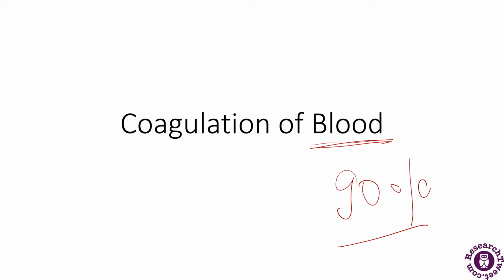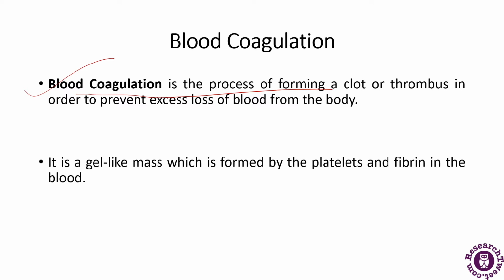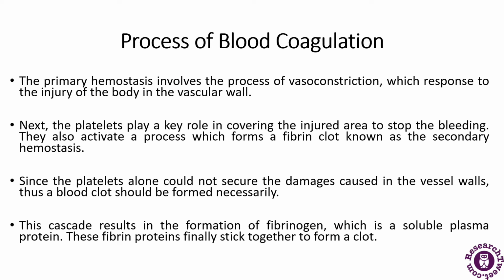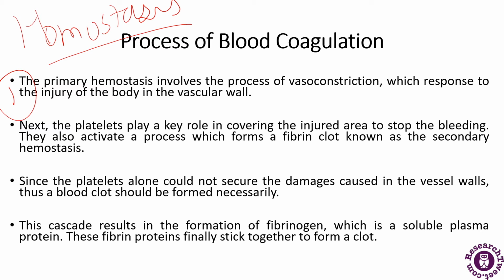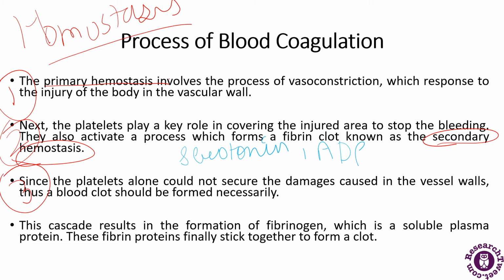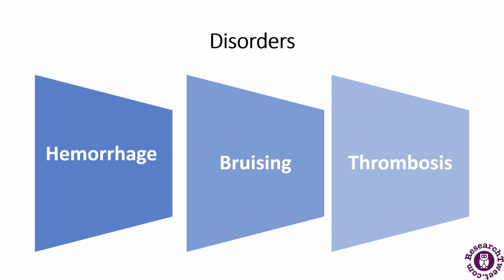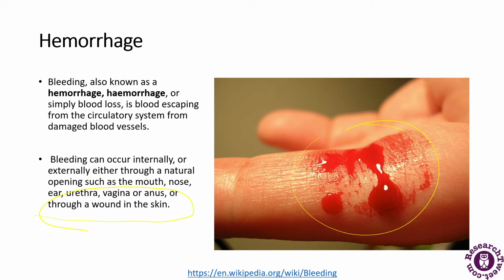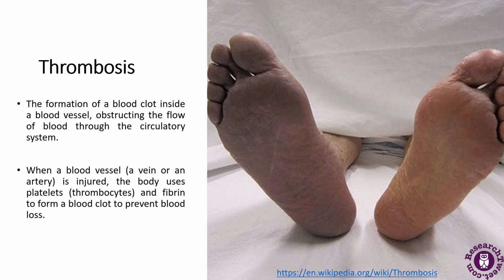Coagulation of Blood: Definition, Mechanism, and Examples